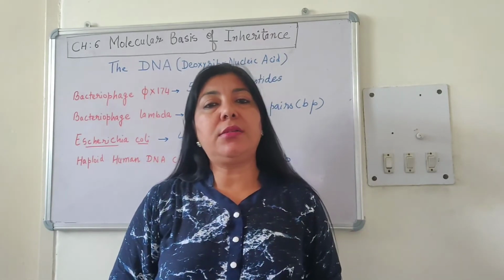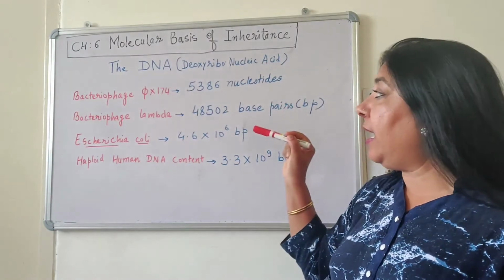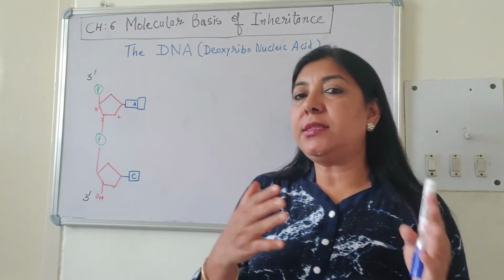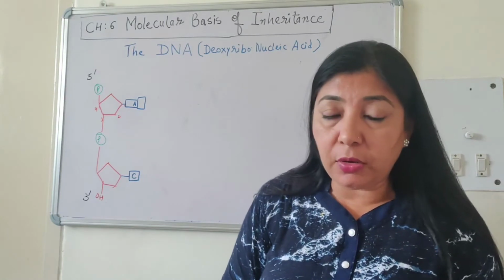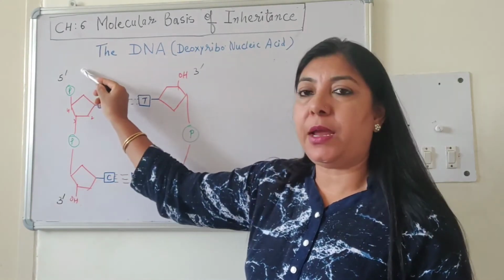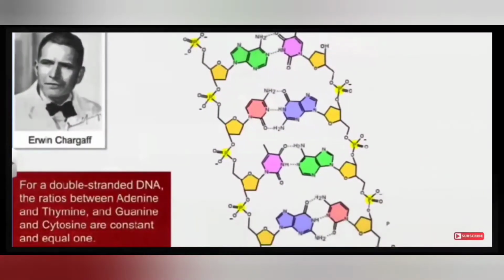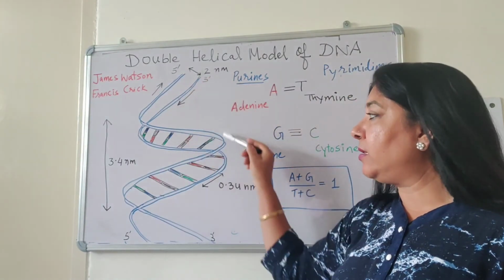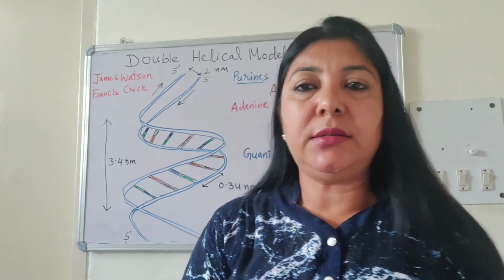Molecular Basis of Inheritance- The DNA(Class XII)